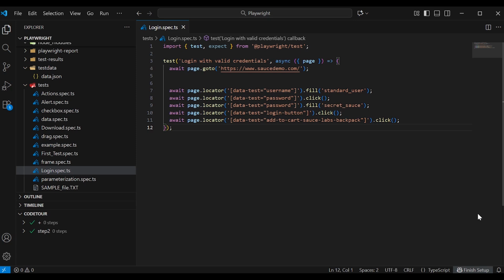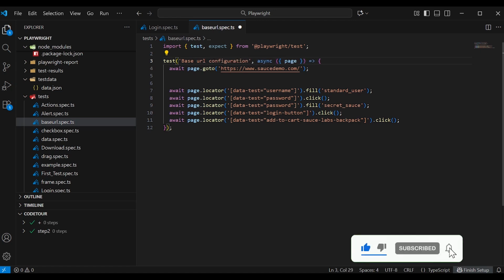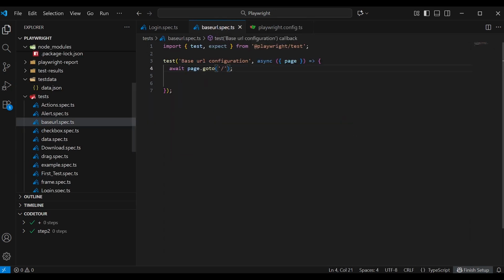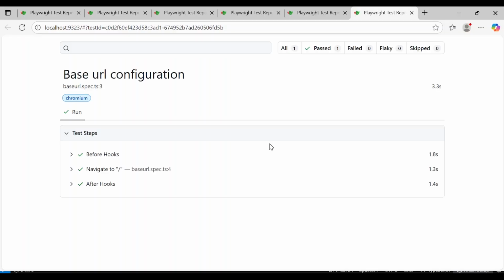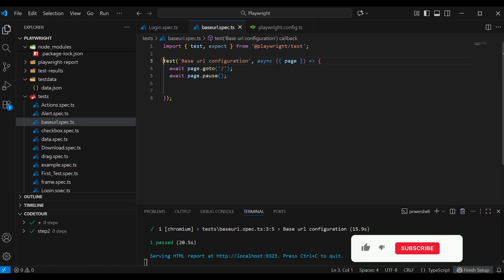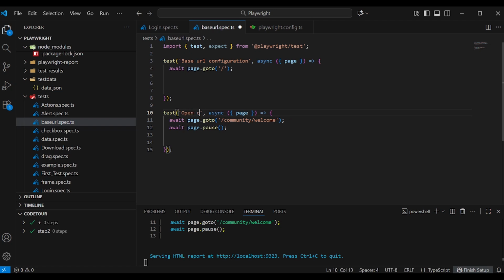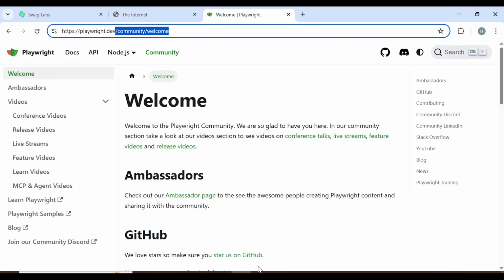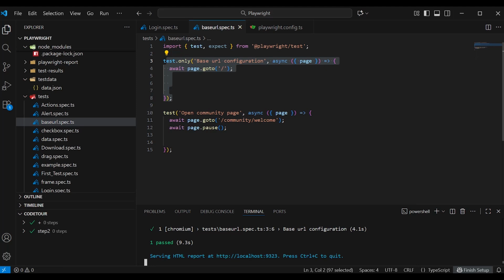Set Up BaseURL in Playwright | Simplify Your Test Navigation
Learn how to configure BaseURL in Playwright to make your test scripts cleaner and easier to maintain.

In this video, I’ll show you step-by-step how to add and use BaseURL in your Playwright configuration file.